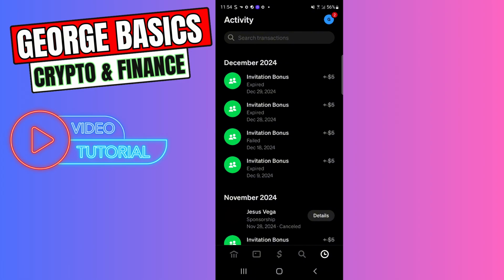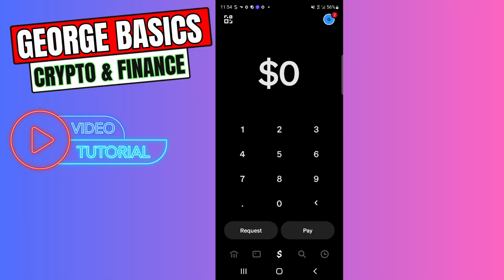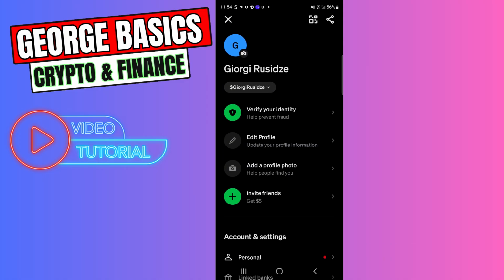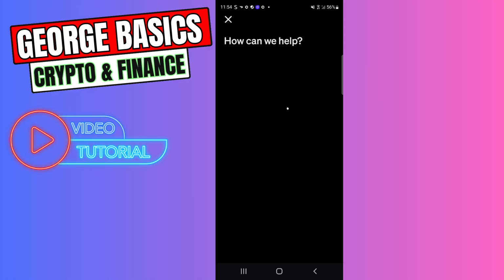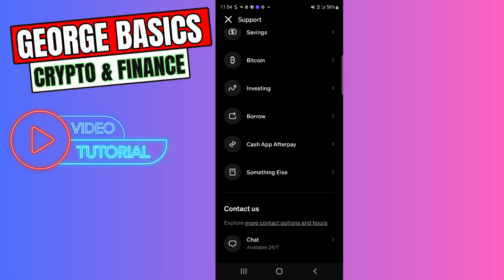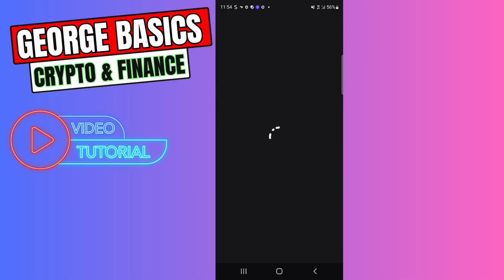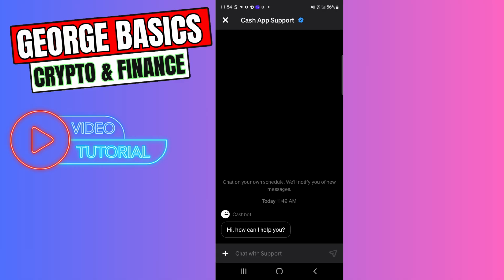How to Cancel a Cash App Payment That's Pending (2025)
How to Cancel a Cash App Payment That's Pending

Need to cancel a pending Cash App payment? This quick tutorial shows you how to check your payment status and cancel it if possible.